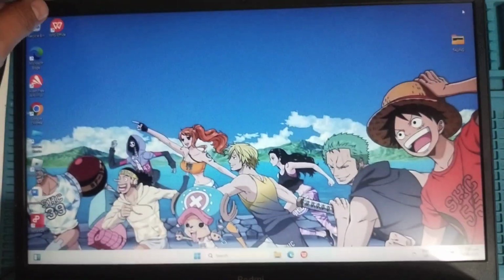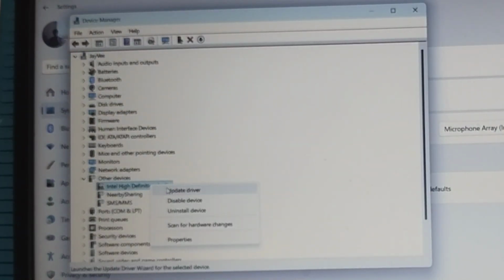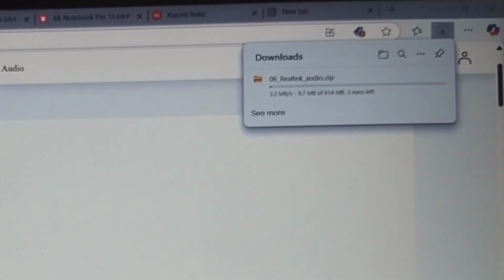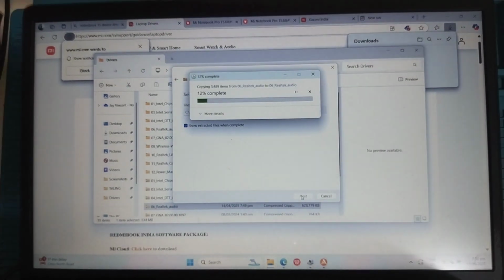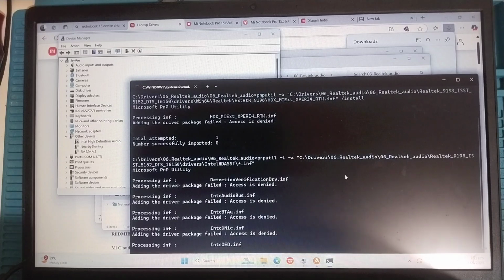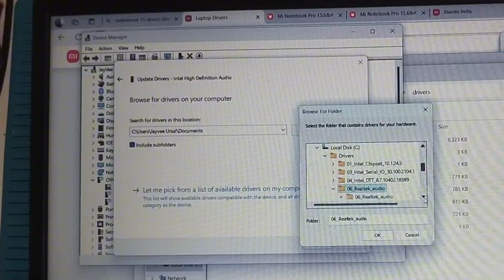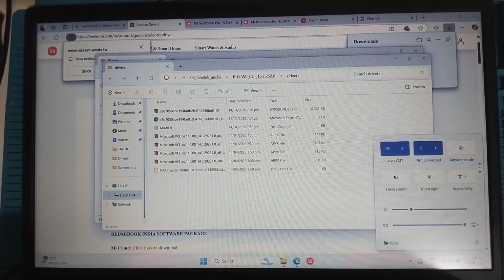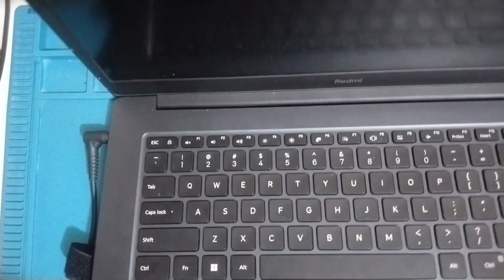HOW TO FIX NO AUDIO ON REDMIBOOK 15 FAST AND EASY!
🔊 HOW TO FIX NO AUDIO ON REDMIBOOK 15!
Is your RedmiBook 15 suddenly not producing any sound? Don’t worry! In this video, I’ll guide you through simple and effective steps to troubleshoot and fix the no audio issue quickly.

🔧 WHAT YOU’LL LEARN:

Common causes of audio problems on RedmiBook 15

How to check and update audio drivers

Sound settings to verify and adjust

Quick tips to restore your laptop’s audio

Whether you’re a beginner or tech-savvy, this step-by-step guide will help you bring your RedmiBook 15 sound back to life!